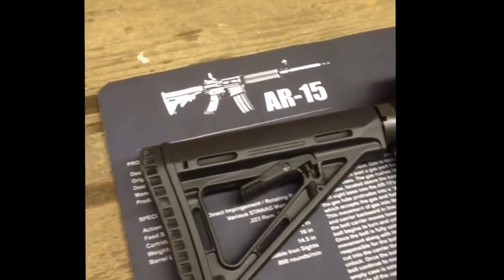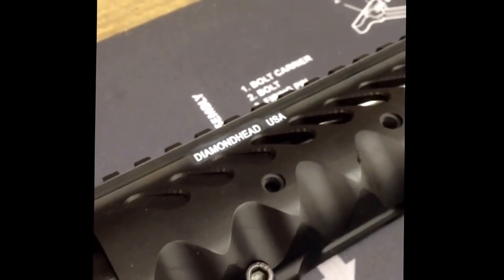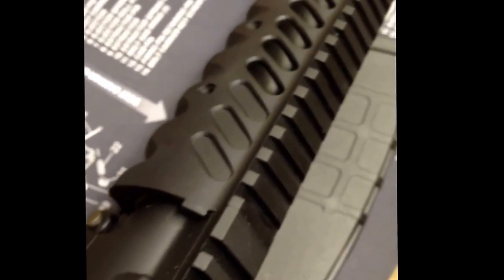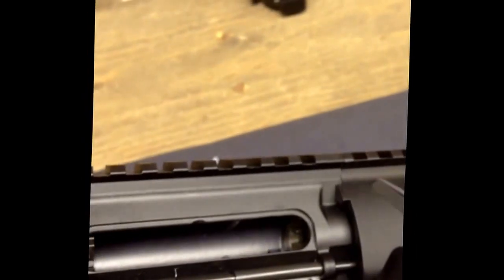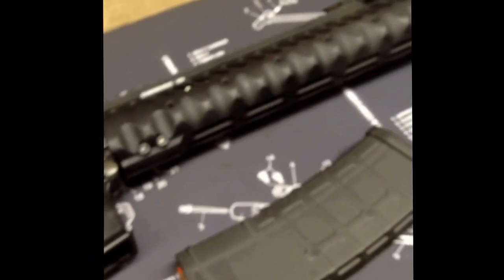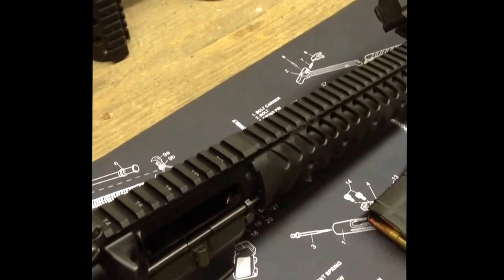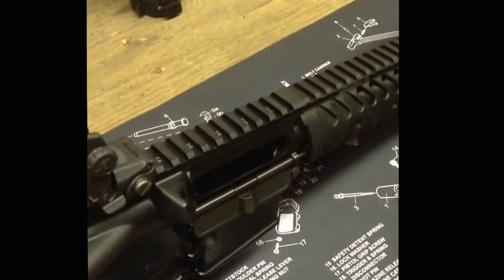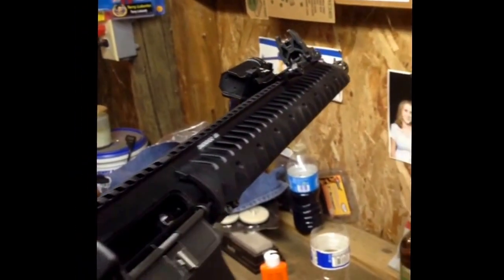Core 15 TAC 3 in 300AAC blackout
Core 15 Tac 3 300 blackout upper on a colt LE 6920 lower the upper has a diamond-head 13.5" rail and the barrel has a 1/7 twist. The 300AAC really gives the AR15 some extra power without having to change anything but the barrel.   this upper rocks!!!